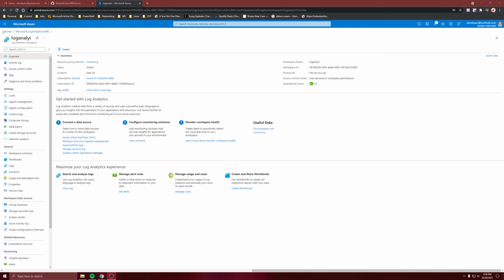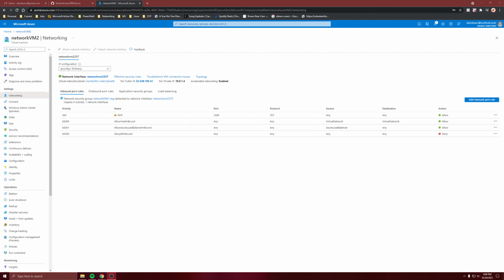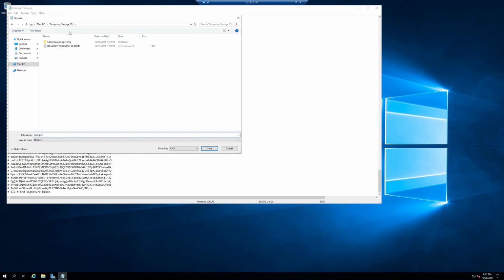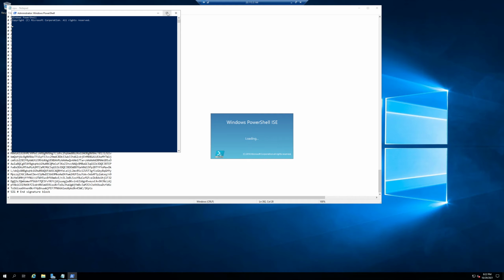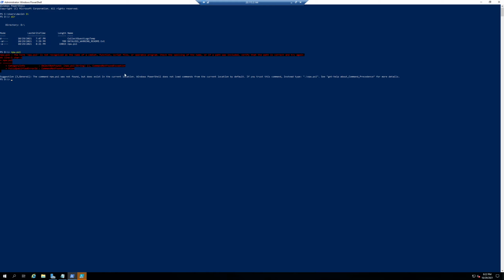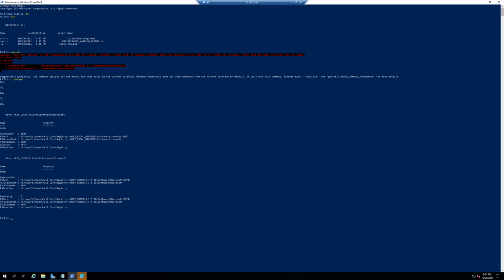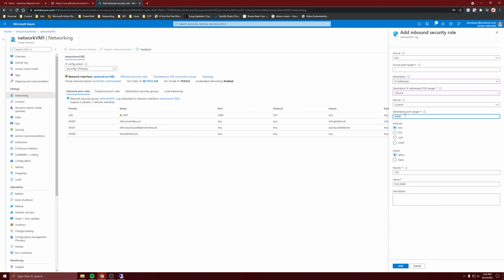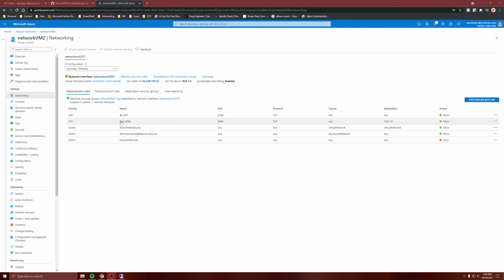Network Performance Monitor (VM Config)